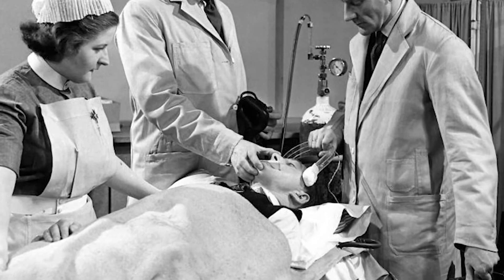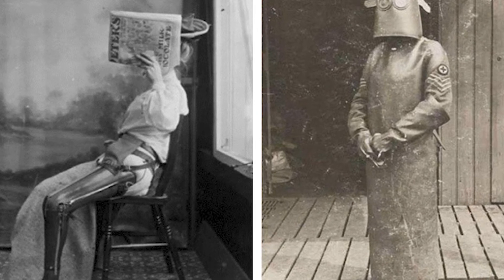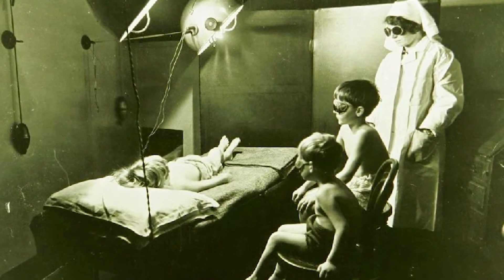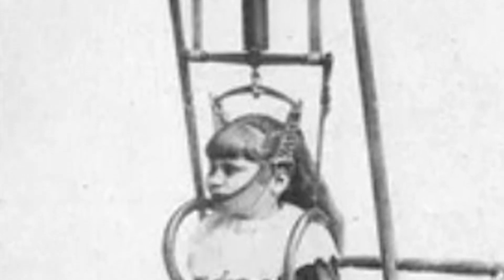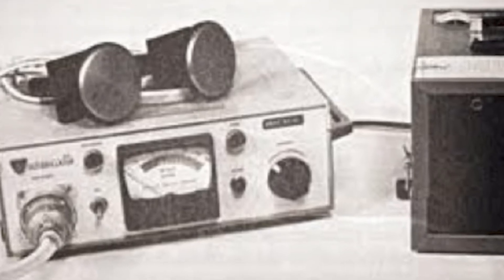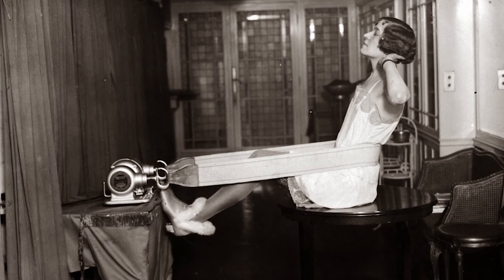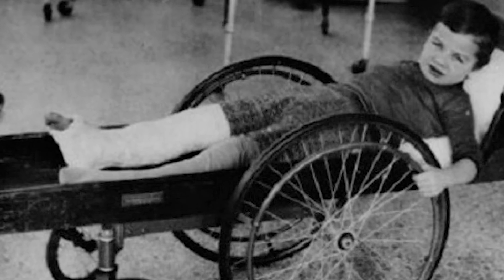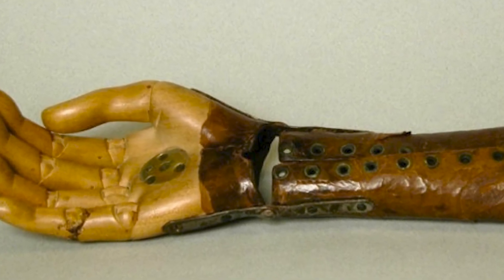12 Weird Medical Devices From The Past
12 Weird Medical Devices From The Past